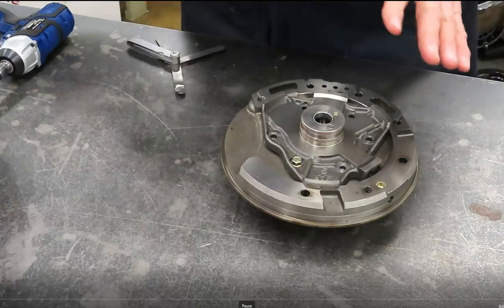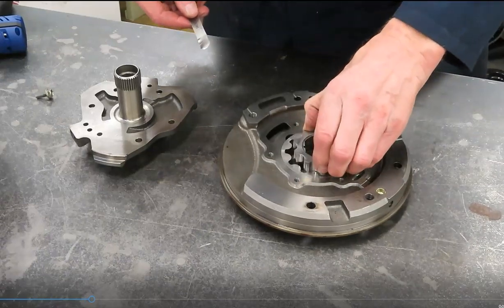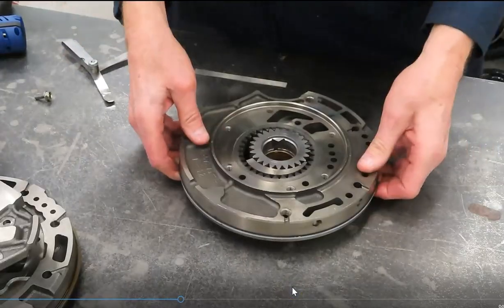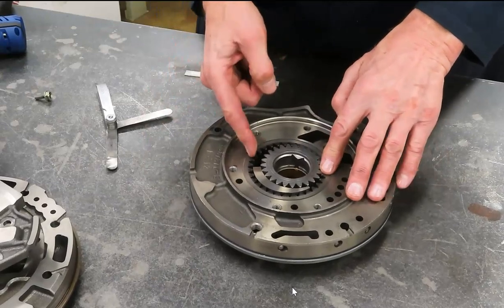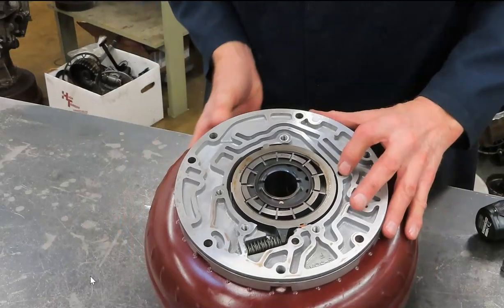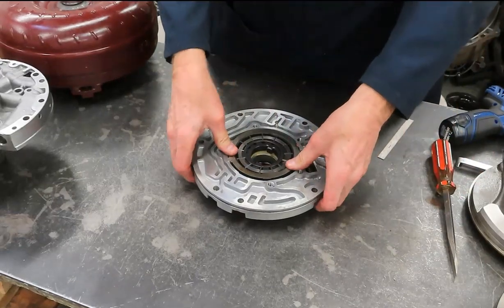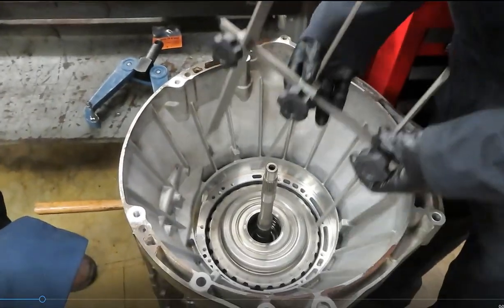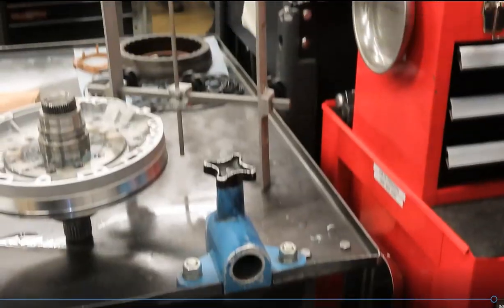Automatic Transmission pump types and how to use an H gauge